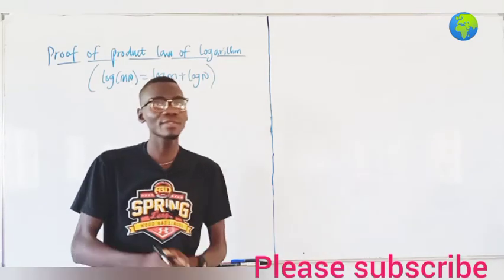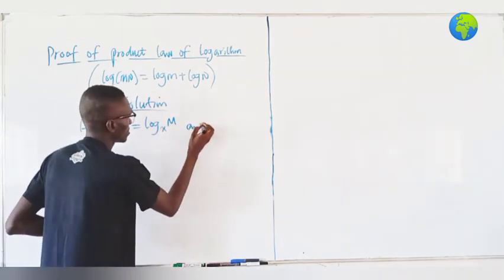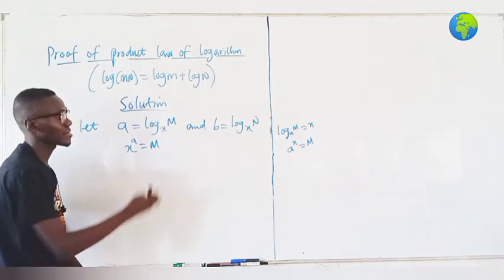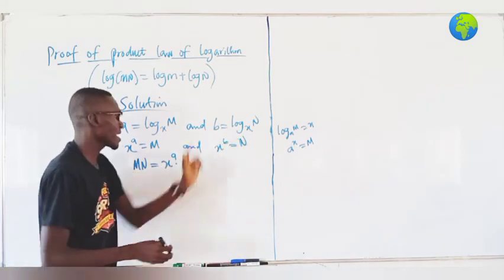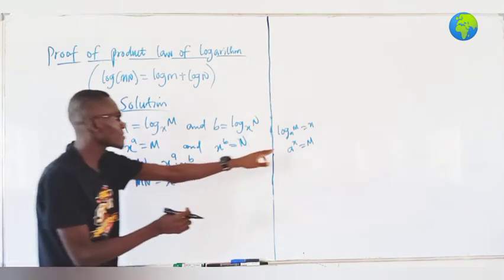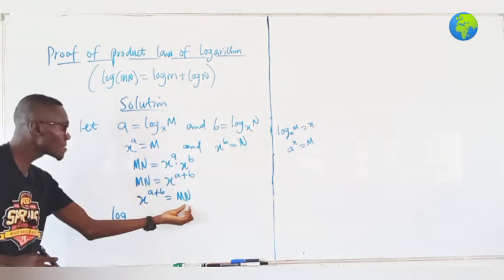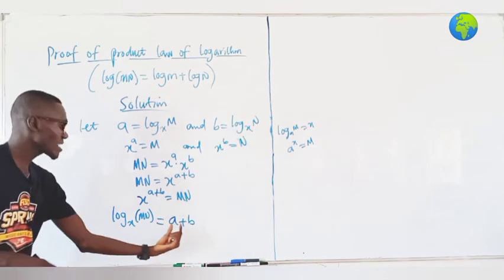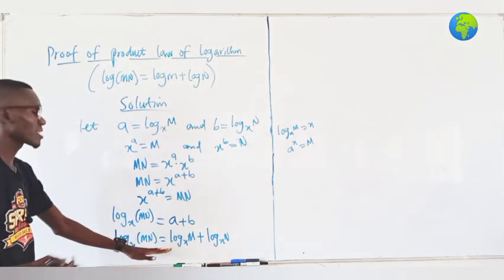proof of product law of logarithm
proof of logarithm